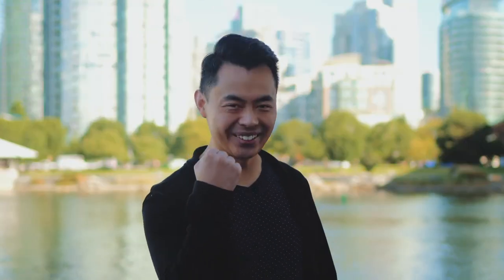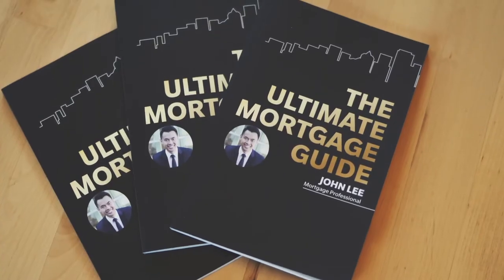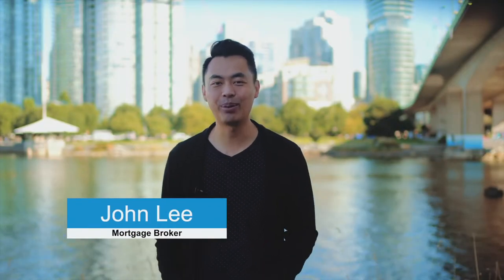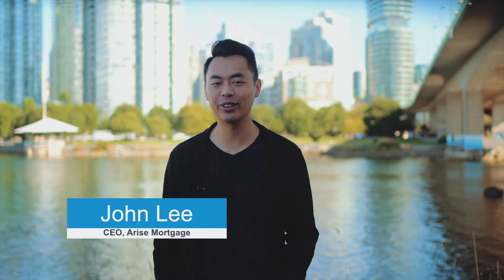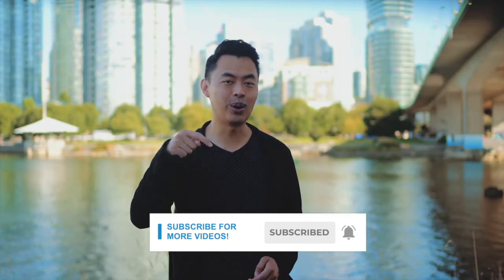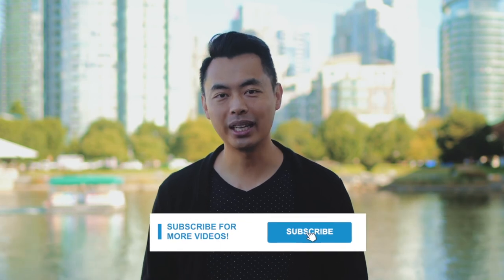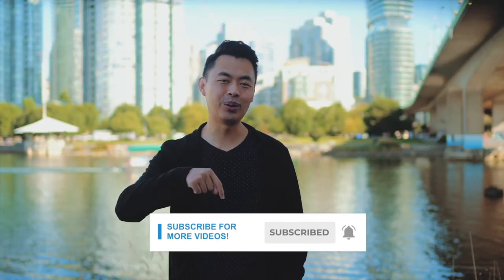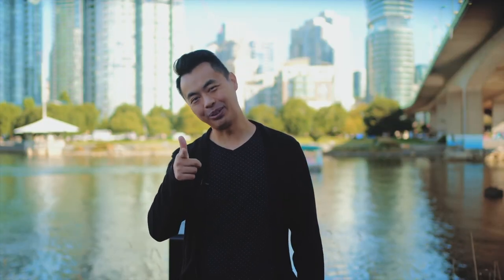Where Should You Put Your Down Payment When You're Ready To Buy A Home?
You've got your down payment ready to go for your accepted offer! If most of it is in cash, somewhere safe like your safety deposit box, or in stocks, you need to cash it now!

Where is the best place you should be putting your down payment money to have it ready to go? Keep watching this video to find out!

0:00 Introduction
0:50 Where should you put your down payment?
1:06 What if I'm investing in the stock market?
2:13 Keep your down payment in your accounts
2:46 Conclusion